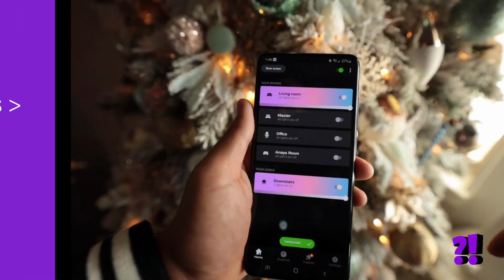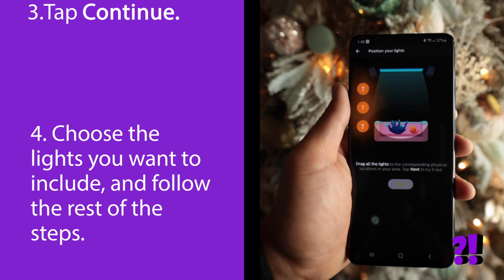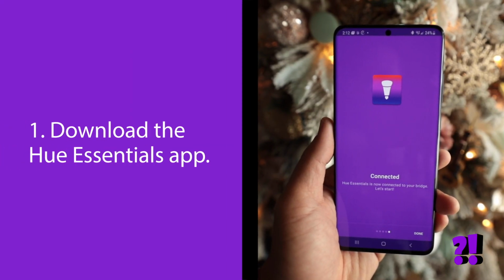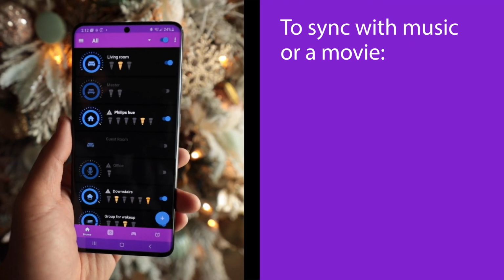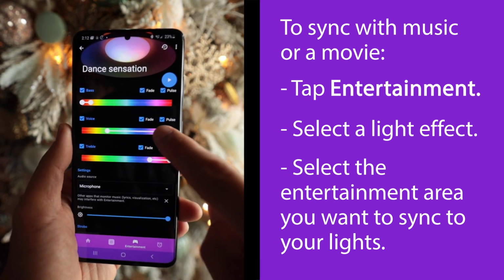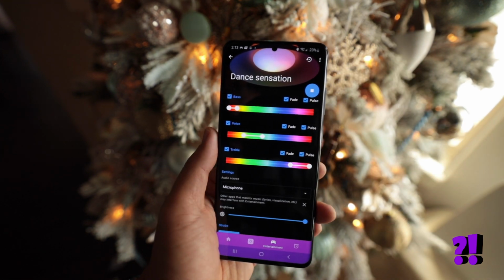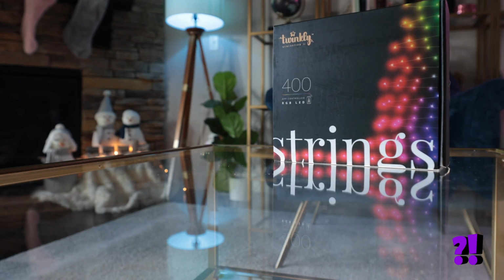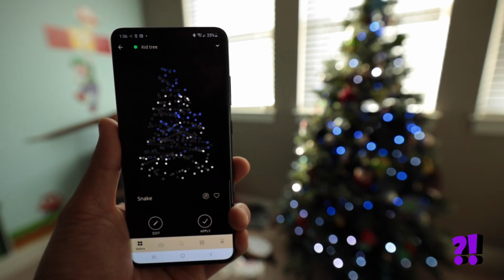How to sync your Christmas lights to music | It Can Do That?!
Did you know you can sync your smart lights with your music? This is a great way to use your smart home to show off your holiday spirit. You can even sync smart lights with your favorite holiday movie for a truly immersive experience.

The steps will vary based on the manufacturer of your smart lights. In this video, we’ll walk you through the steps for Philips Hue smart bulbs, since they’re one of the most common brands. It’s easy to sync smart lights to music, and the holidays are a great time to try it out. Whether you have smart light bulbs or smart LED strip lights, the steps are basically the same. Your next holiday party is going to be better than ever.

Protect your smart lights and the rest of your home tech, new or old, with Asurion Home+ for as little as $1/day.

🟣 CHAPTERS
0:00 Intro
0:55 Create an entertainment area for your smart lights
1:12 Sync your entertainment area to music
1:58 Take it to the next level with smart lights for your Christmas tree

🟣 ABOUT IT CAN DO THAT?!
In this series, we want to teach our tech-savvy audience surprising new ways to use their everyday technology. Whether you’re an enthusiastic tech user or just a curious consumer, we hope you find these bite-sized tips interesting (and shareable!). to subscribe to our channel so you don’t miss any of our smarthome tips and tricks.